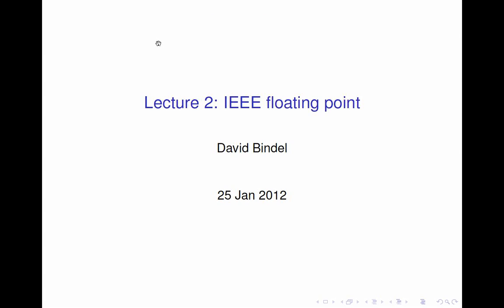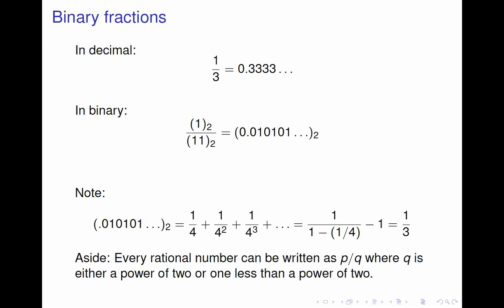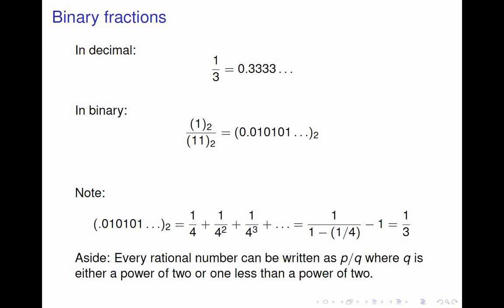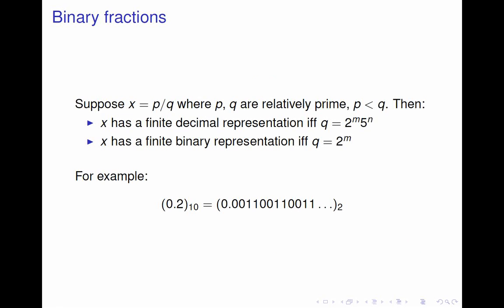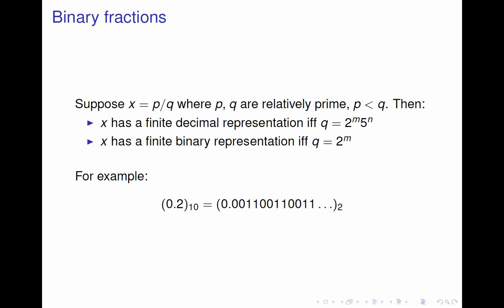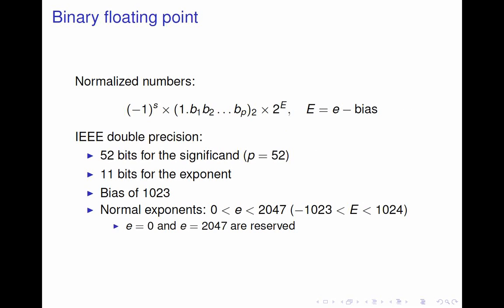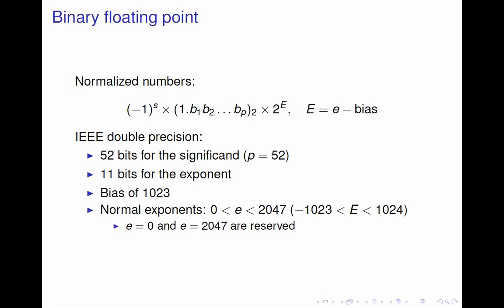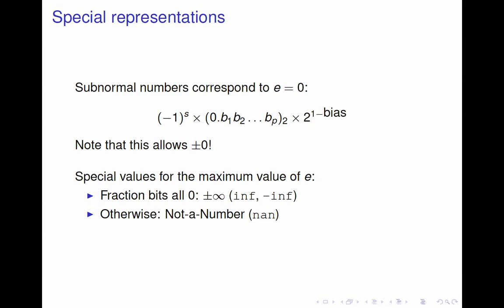CS 3220: IEEE floating point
A description of the basics of IEEE floating point representations and arithmetic.